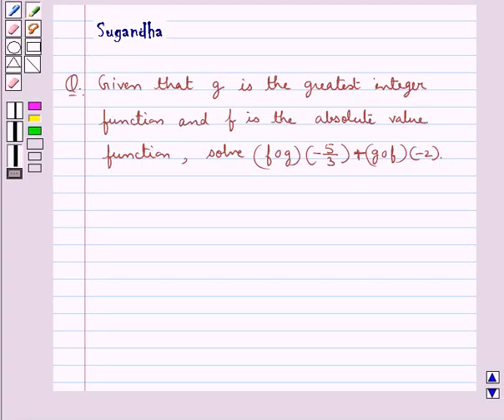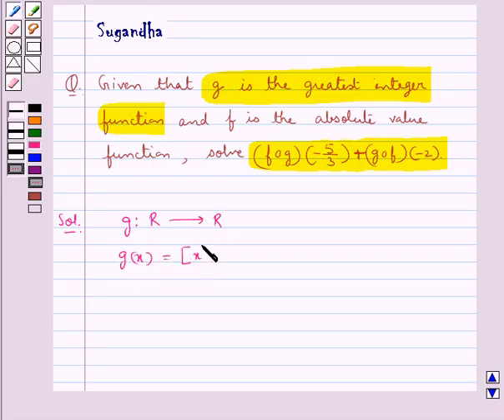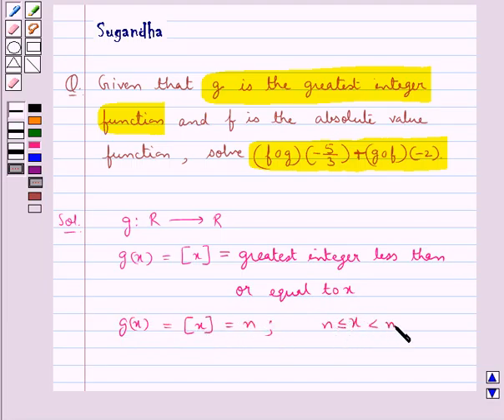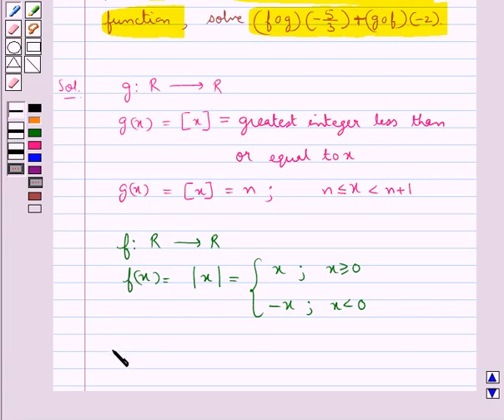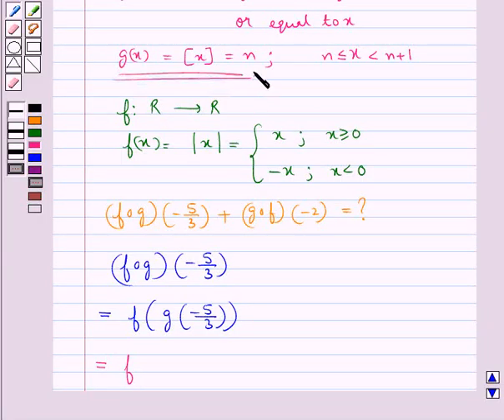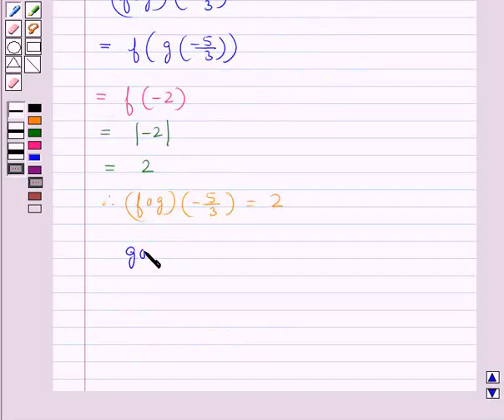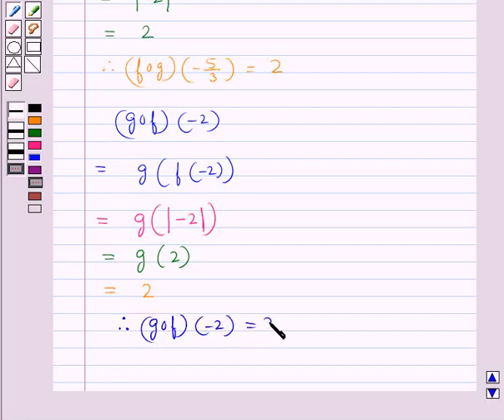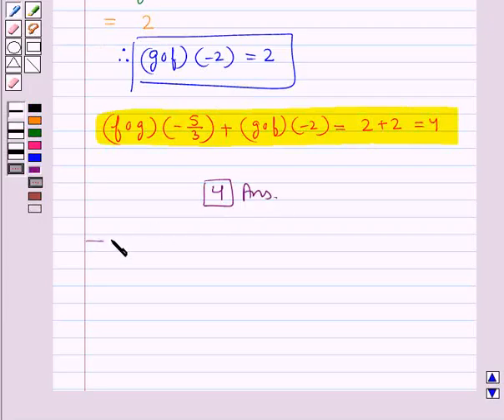Maths XII RSA 1 5